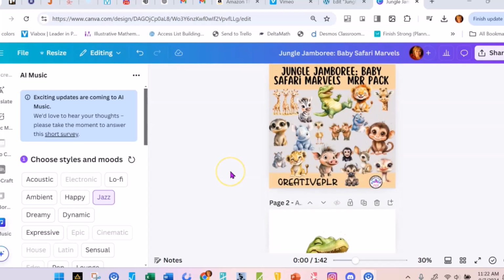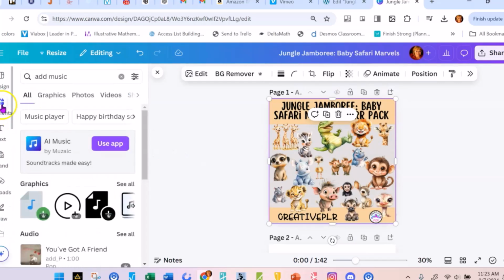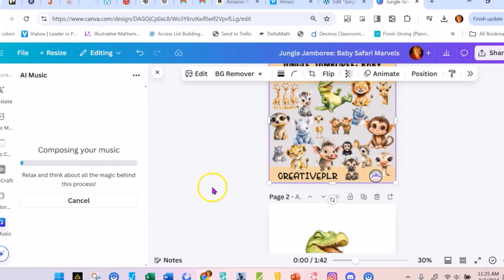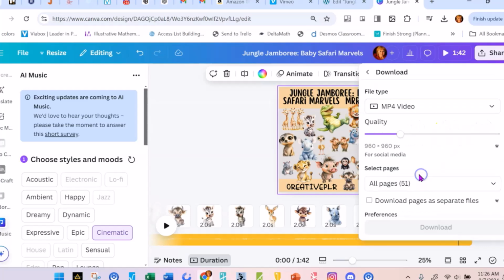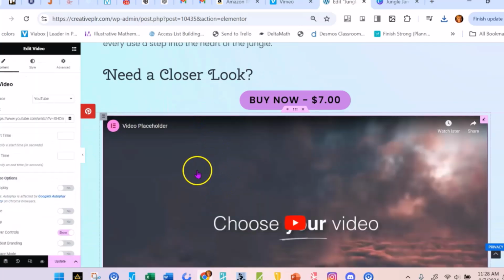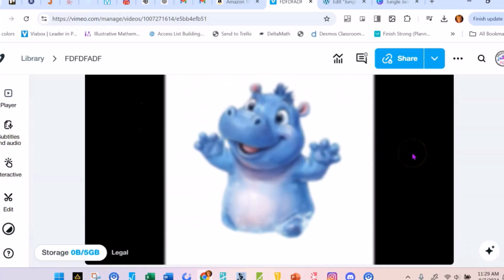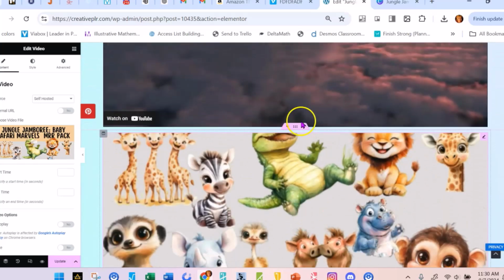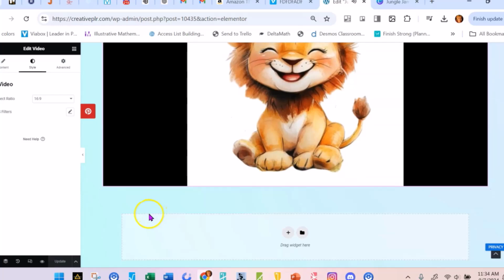Using Canva App to Add Music to Your Videos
🎶 Unleash your creativity with music! In this quick tutorial, I'll walk you through how to use the AI music app in Canva to add the perfect soundtrack to your designs. Whether you're creating social media posts, videos, or presentations, Canva's AI music feature can elevate your projects with just the right tunes.

🔹 What You'll Discover:

Step-by-step guide on accessing and using the AI music app.
Tips for choosing the right music to match the mood of your design.
How to customize music tracks directly in Canva.
🔹 Perfect For: Designers, content creators, and anyone looking to add a professional touch to their digital content with background music.